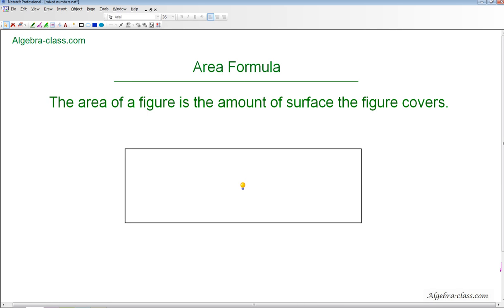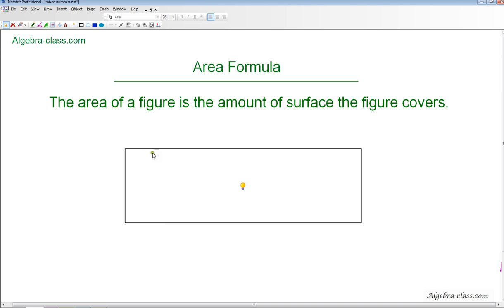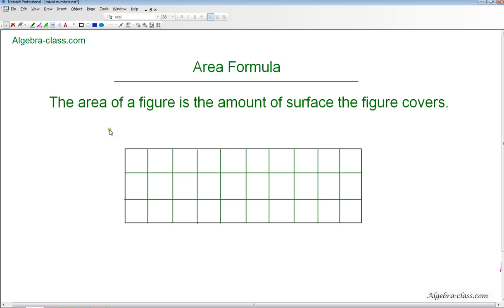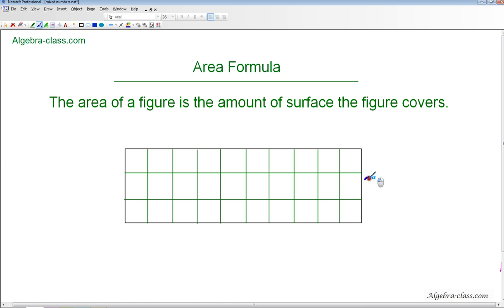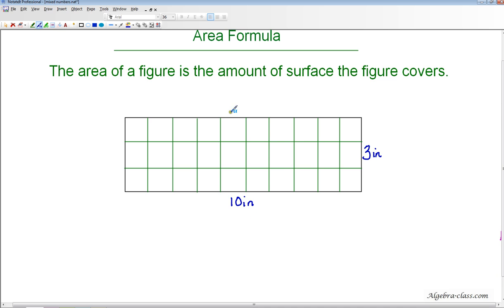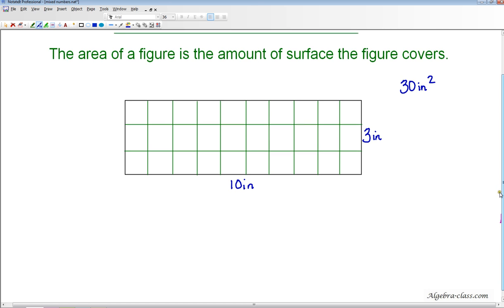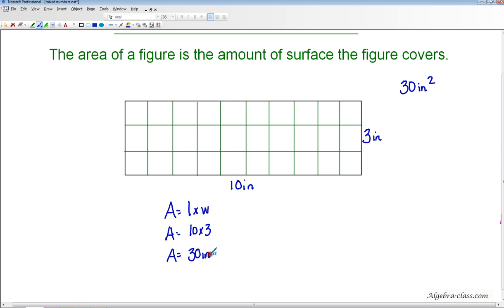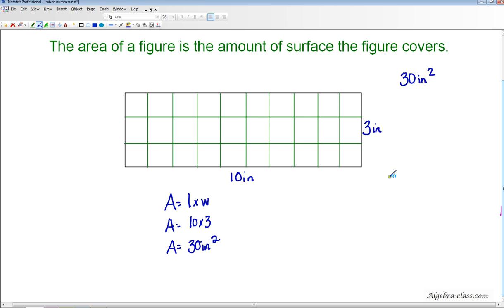Understanding the Area Formula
The area formula is a widely used formula in math.  It's important to understand how this formula was derived and how it's used.  In this video we will explore the area formula.